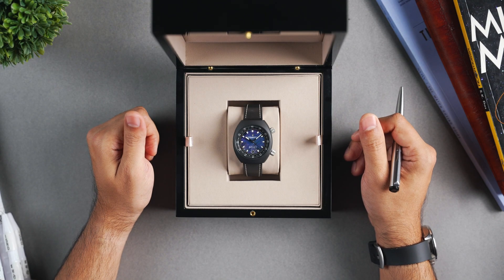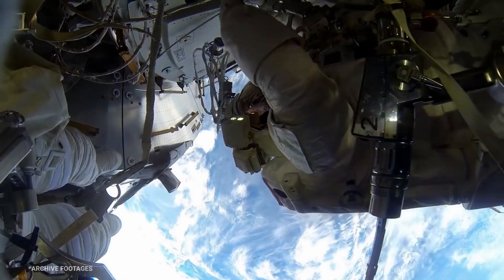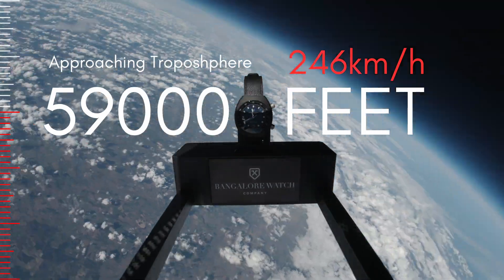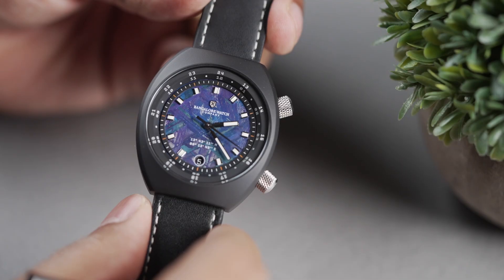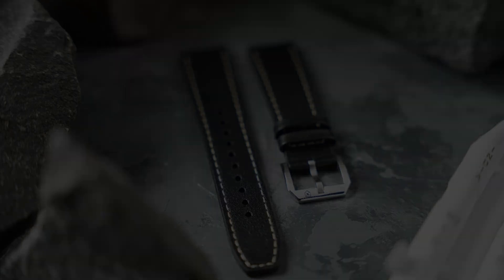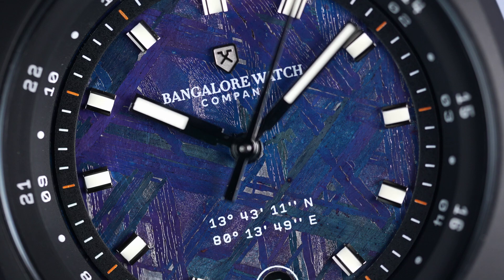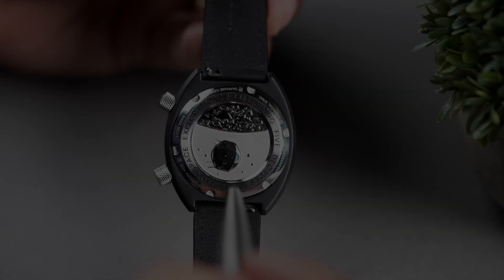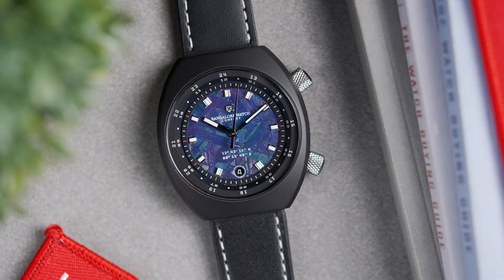Unboxing: India's first space-qualified watch.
Karman Line is India's first space-qualified watch.

In 2021, we launched the Apogee to celebrate the Indian space program. Since then, the Apogee has taken on the moniker of “The Indian Space Watch”.

For the past 18 months, we have been working on a project to make the Apogee not just Space-Inspired, but Space-Qualified. The Karman Line is a demonstration of the Apogee’s new capability. Now, the Apogee proudly joins the league of a few extraordinary watches worldwide that have bragging rights to this achievement.

Here's an unboxing and feature walkthrough of the Apogee Karman Line!